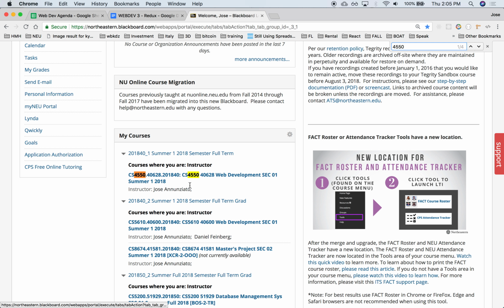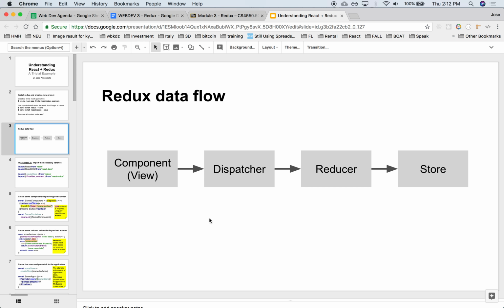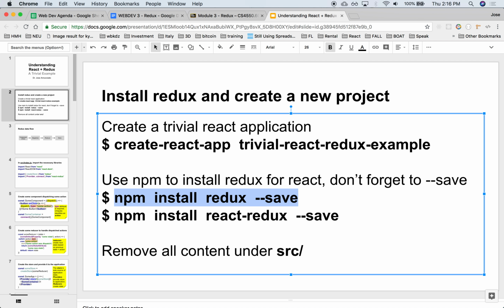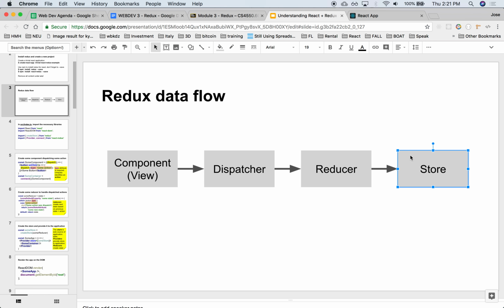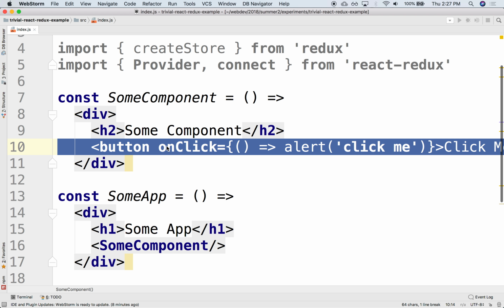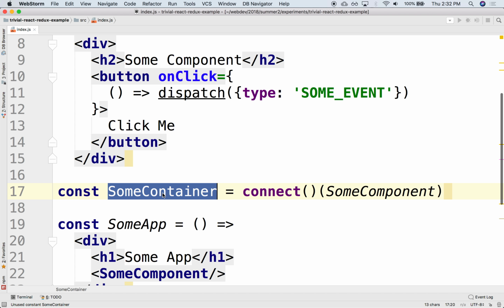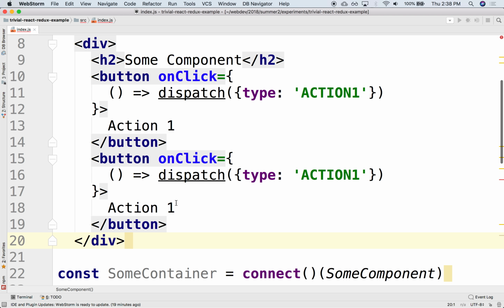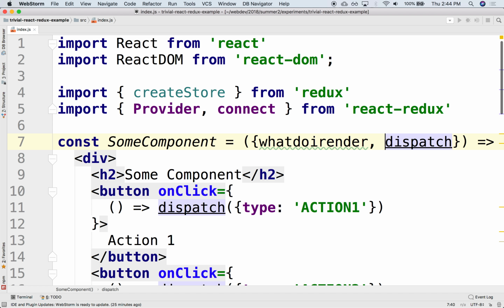M4L1 2 trivial redux store